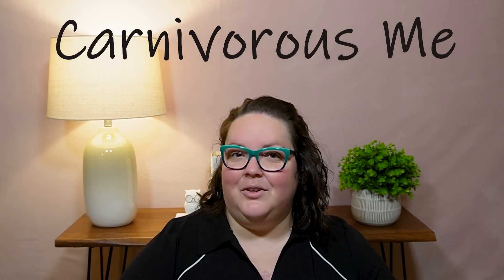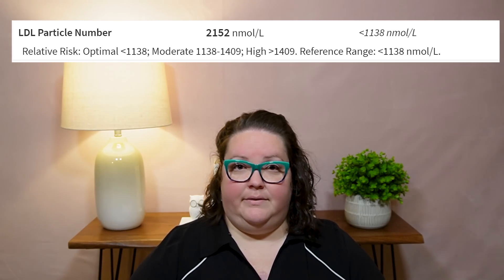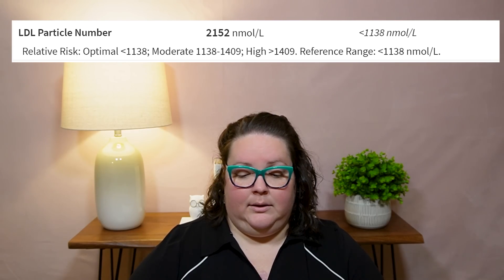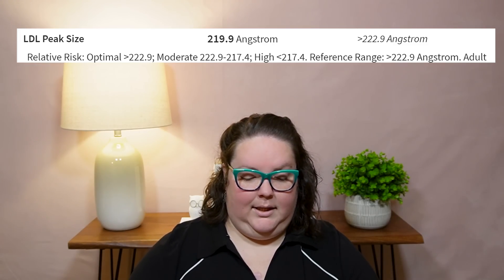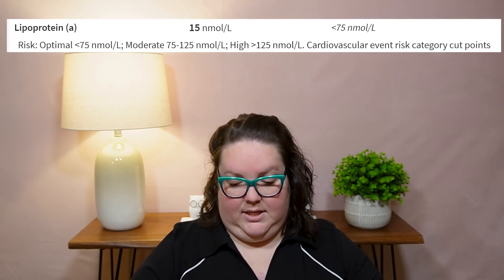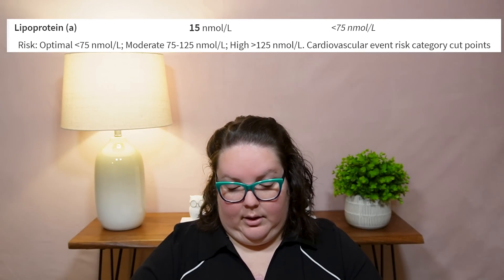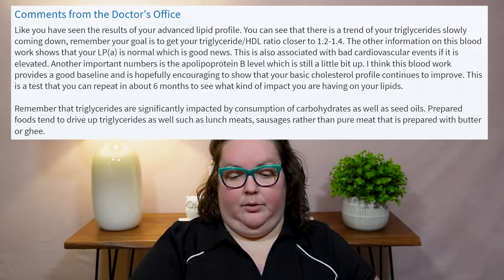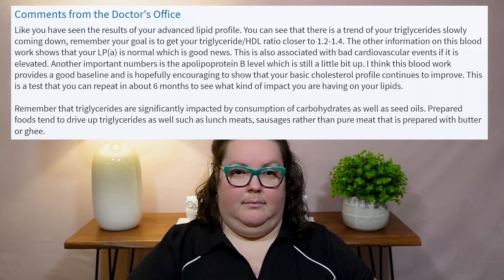Carnivore Weight Loss Journey - Cardiology Update!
Finally got some feedback on my specialized cardiology bloodwork! To see the Start-current blood work.

*Want some 1:1 coaching OR Group coaching, check it out here!*

Use Code: CARNIVOROUSME

Use code: CarnivorousMe

Use Code: CarnivorousMe

You can get a free sample pack with any purchase if you head to